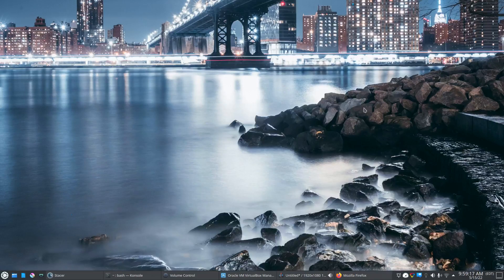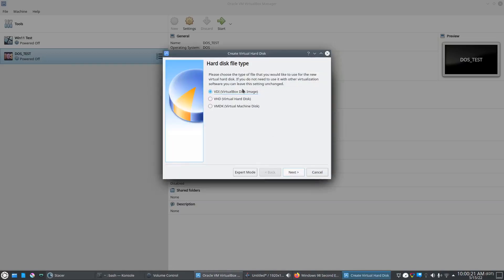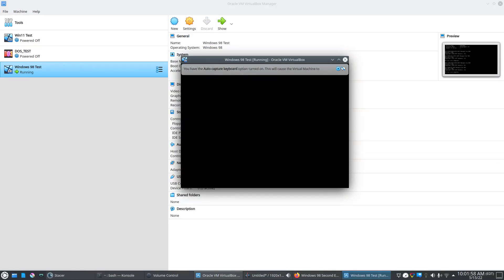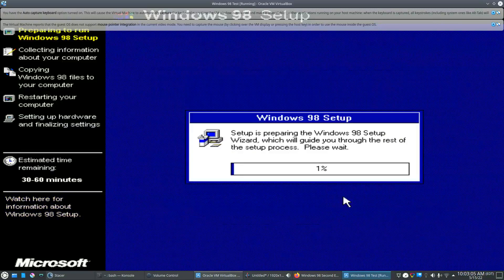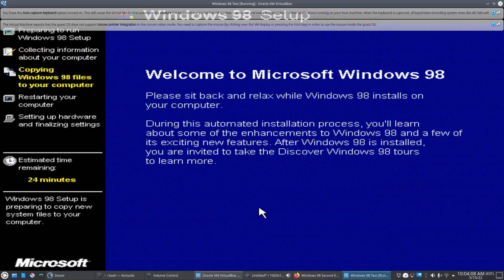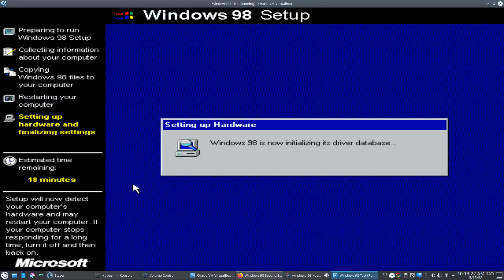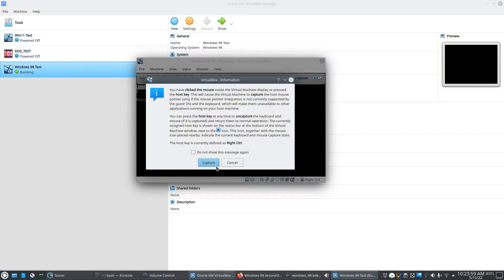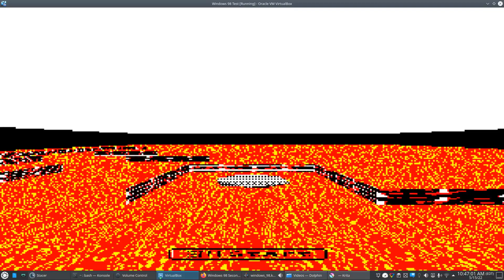How to Install a Windows 98 Virtual Machine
We install a windows 98 Virtual Machine for testing older games